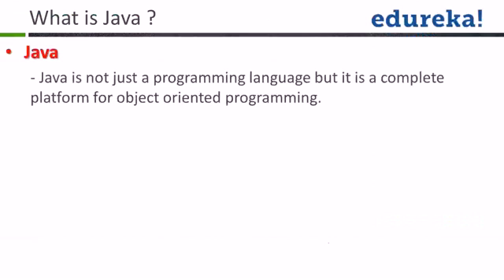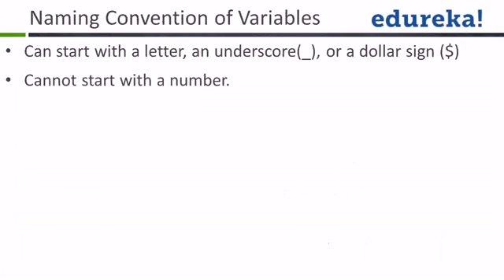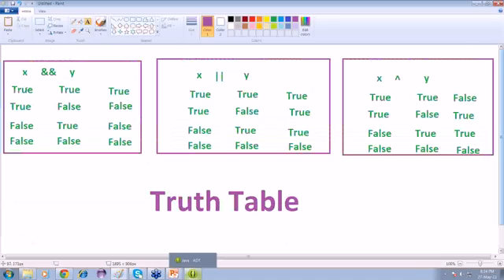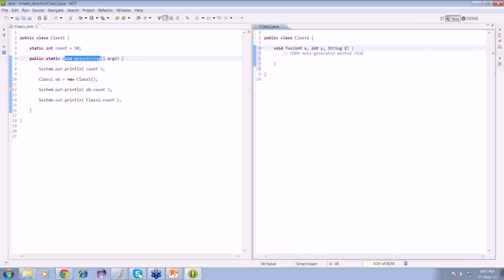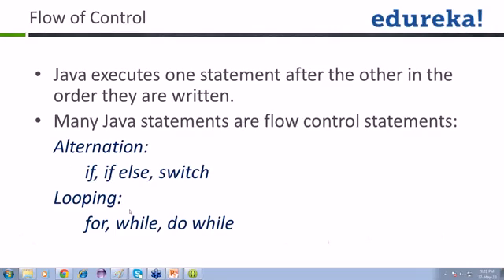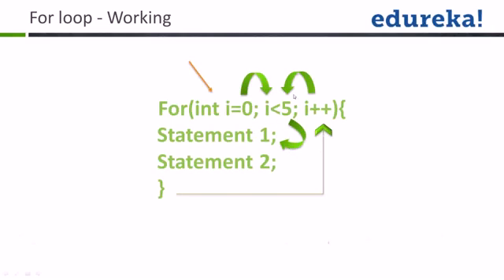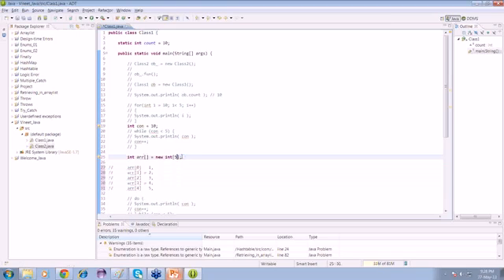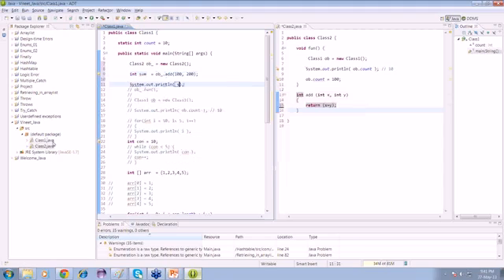Java Class1 for Hadoop